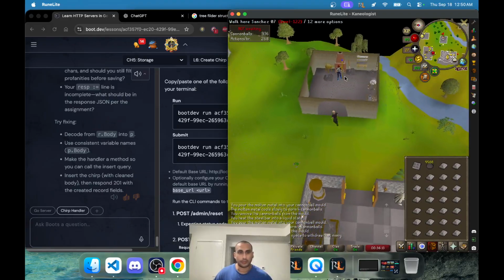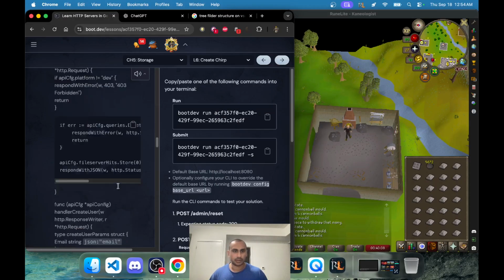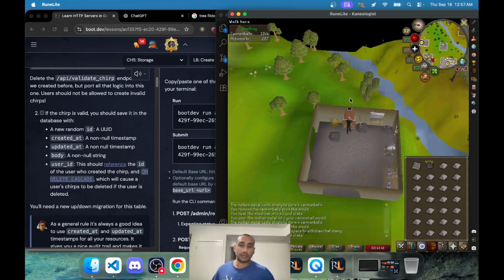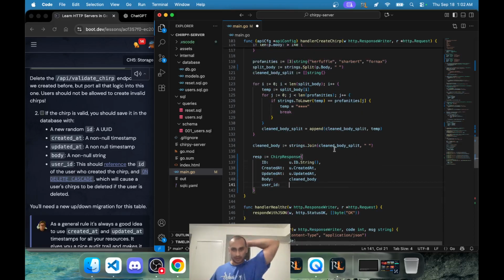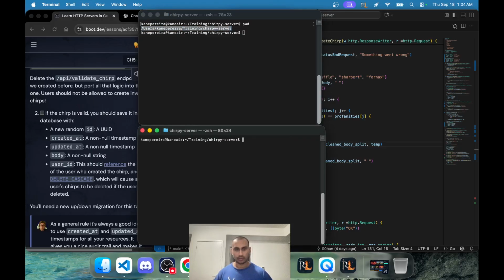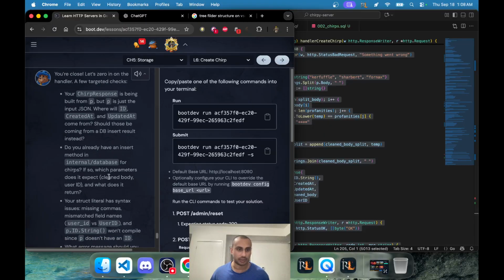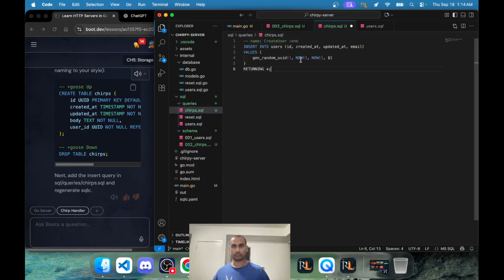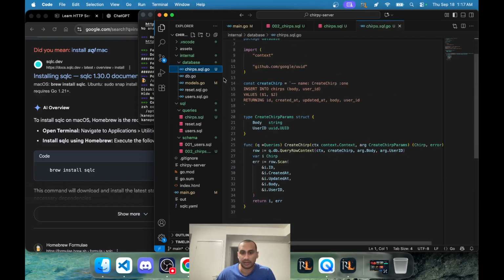Code Study Sesh + OSRS AFK Training Ep80